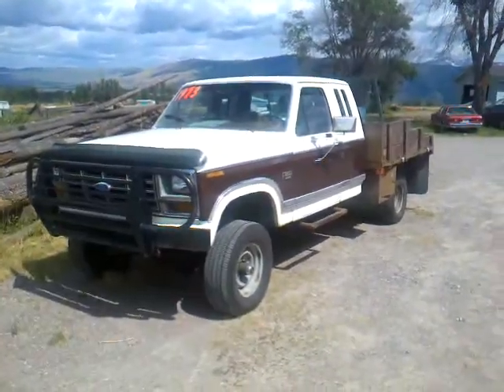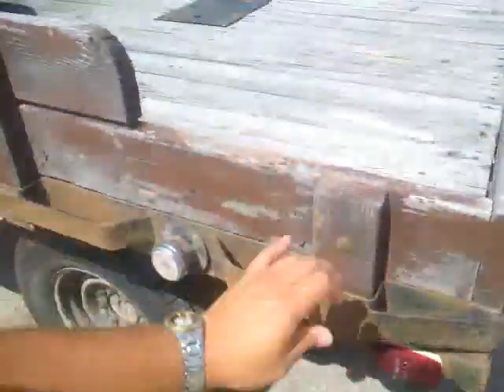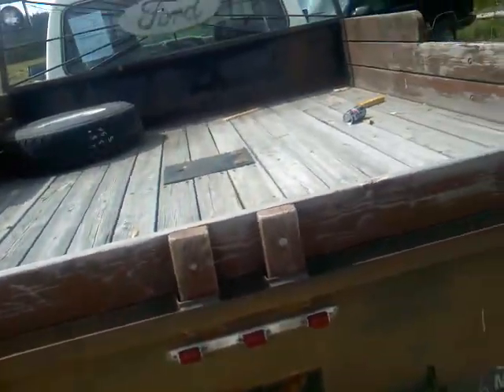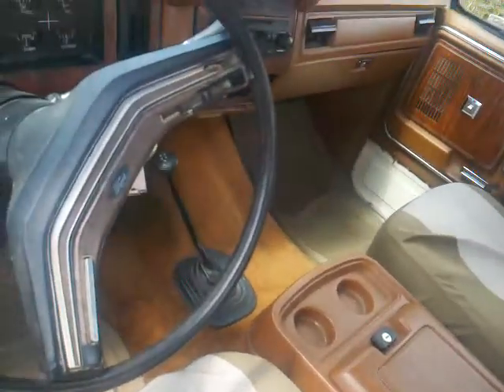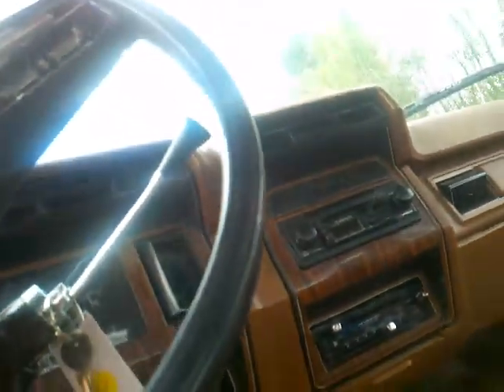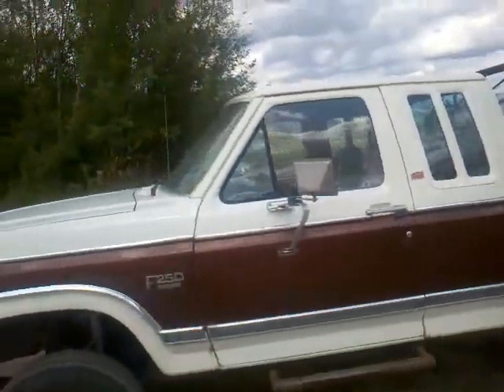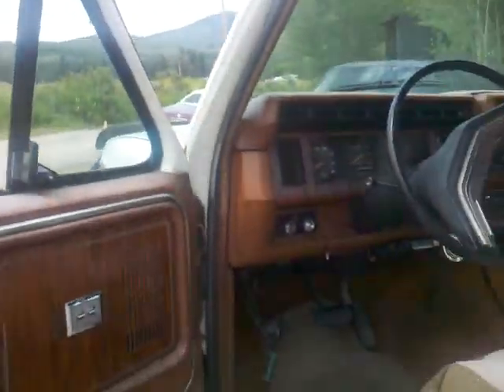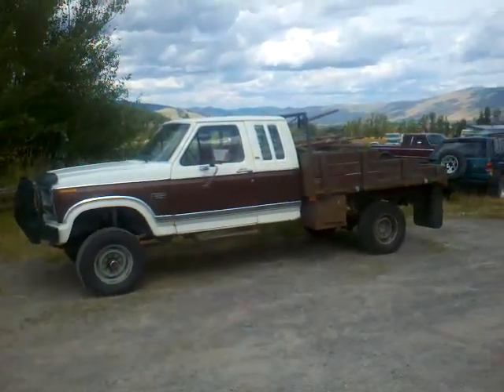1982 ford f250 4x4 auto 351 v8 flatbed for sale $1973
used car truck suvs  for sale in missoula montana